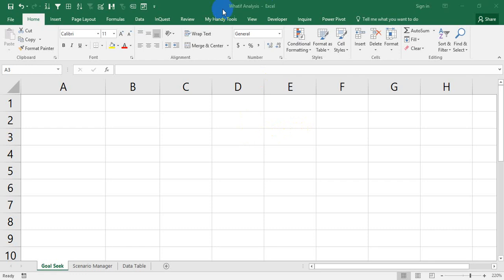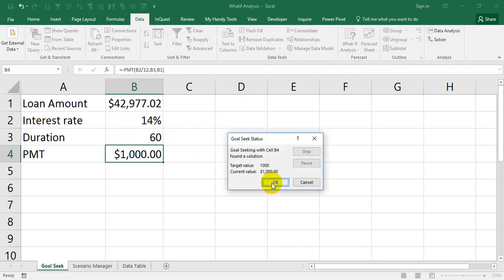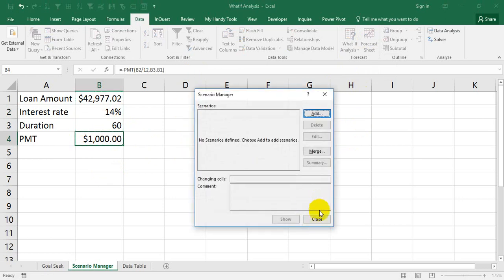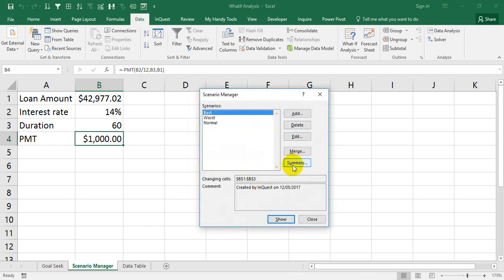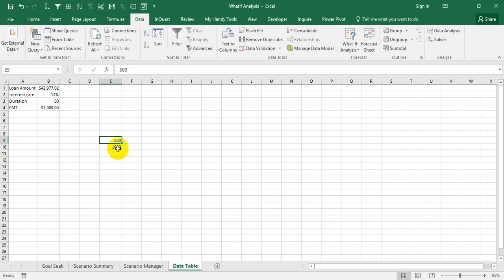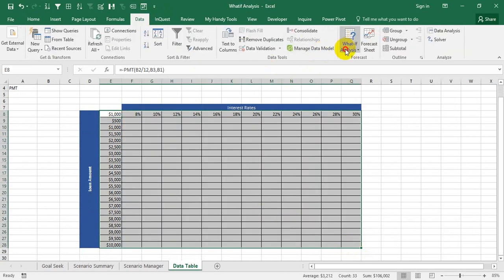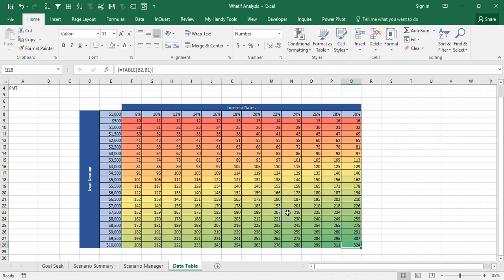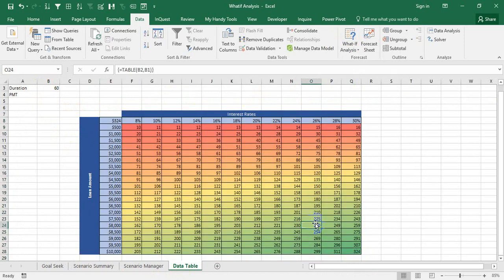How to use Whatif Analysis in Excel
Learn how to use Goal Seek, Data tables, Scenario manager in Microsoft Excel. These are important features that help the management in making decisions that are based on figures other than gut filling.